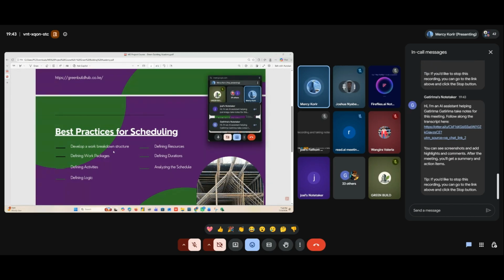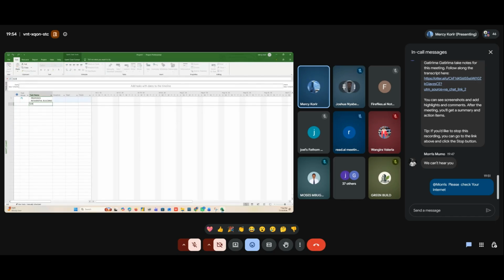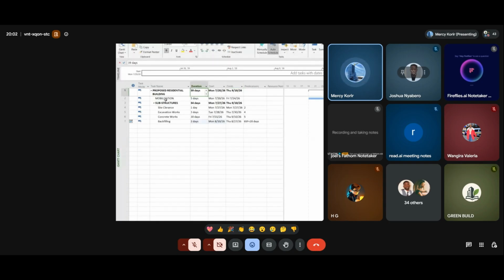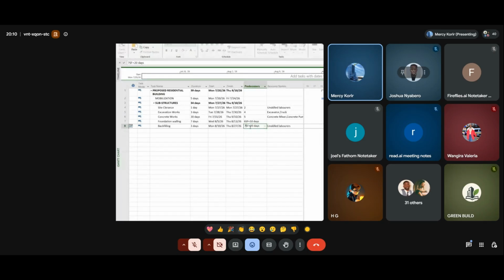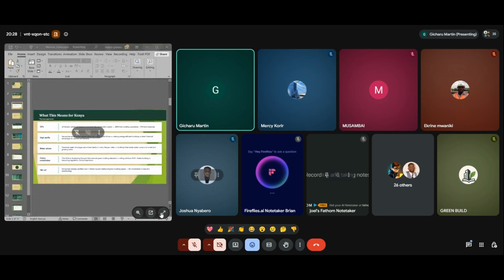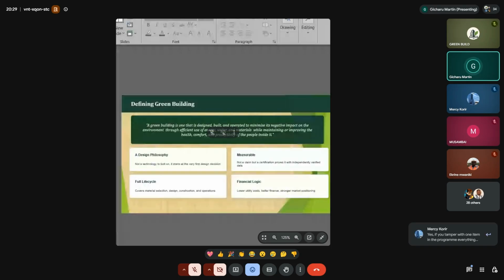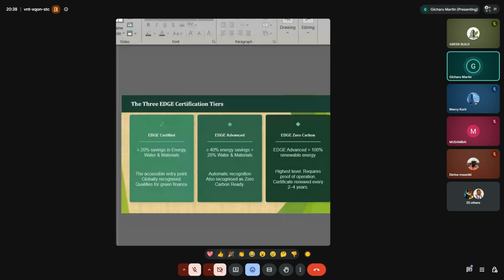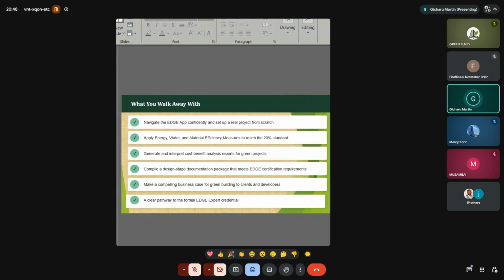Ms Project & Edge tool Introductory webinar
@GreenBuildAcademy Free  Ms Project  and EDGE tool  Webinar